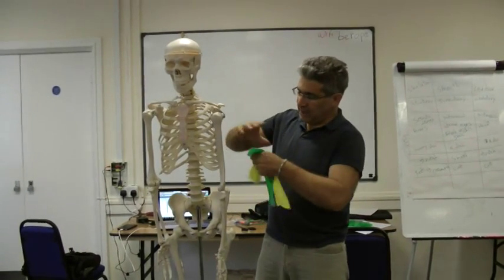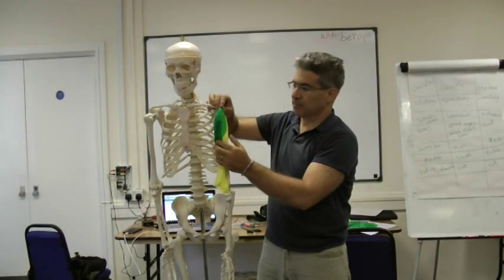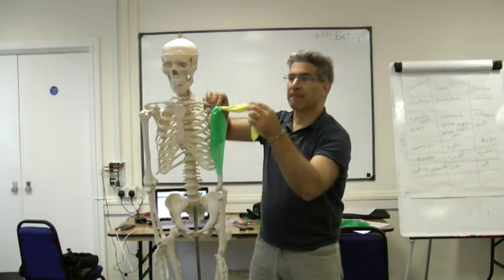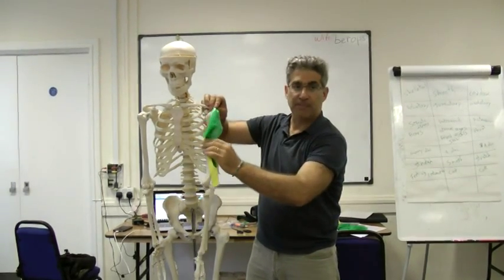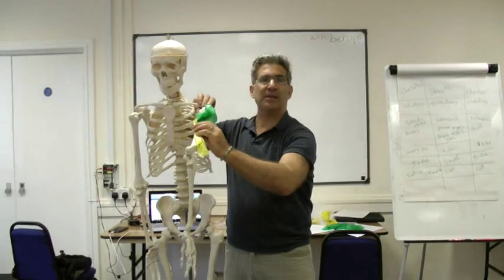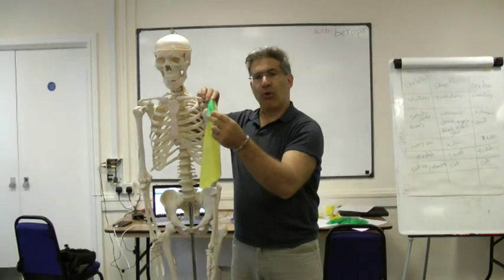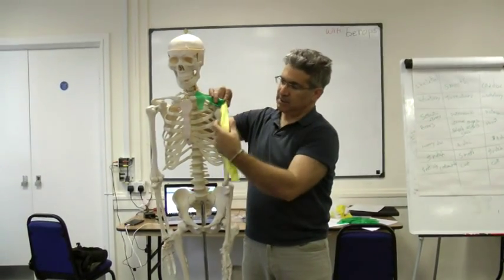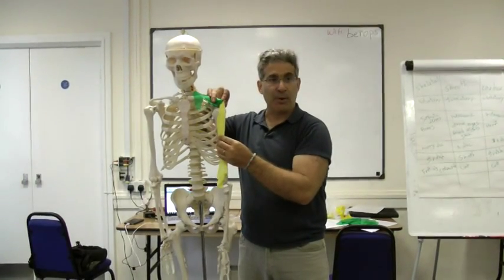Muscle prime mover agonist antagonist and more